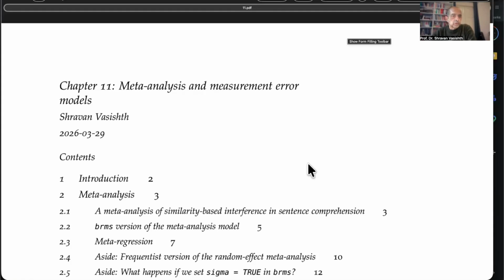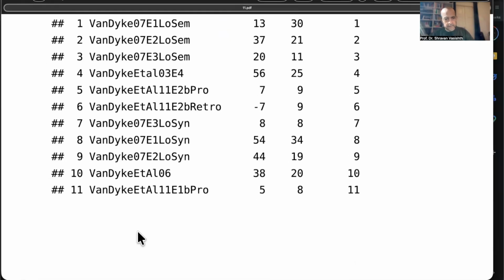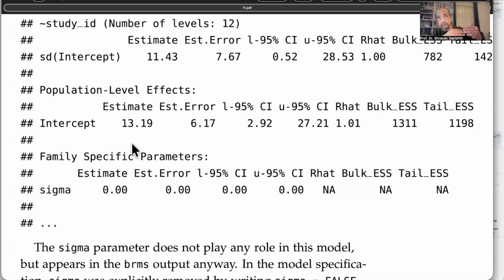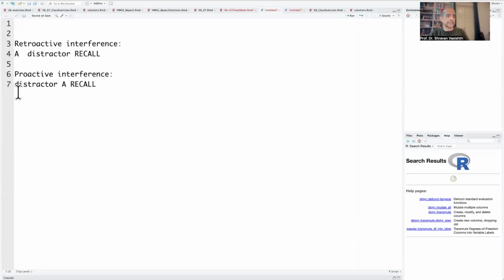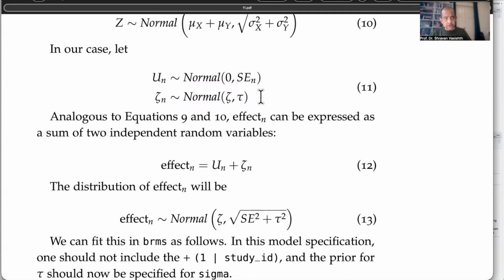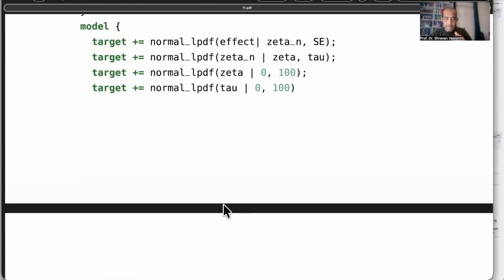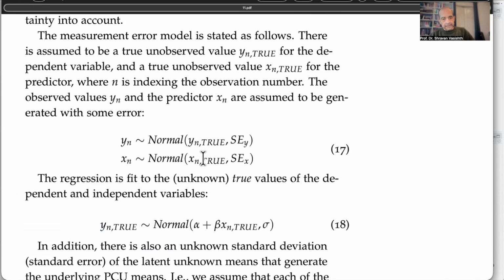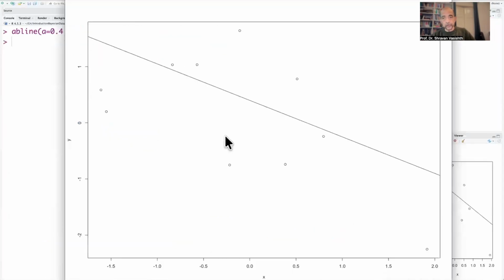Chapter 11 Meta-analysis and measurement error models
I explain how random-effects meta-analyses and meta-regressions are set up in brms and Stan, and how one can define measurement error models (measurement error on both the dependent and independent variables) in brms and Stan.